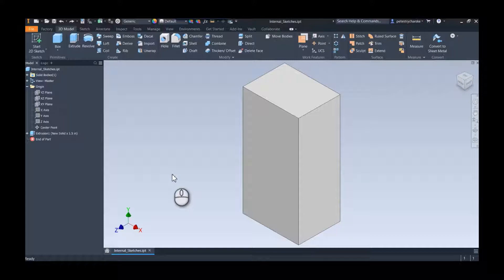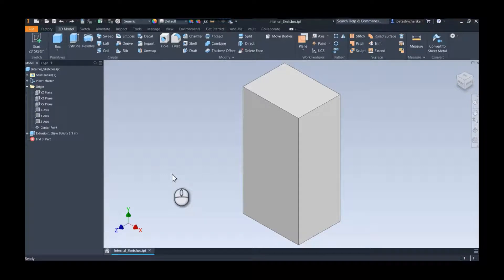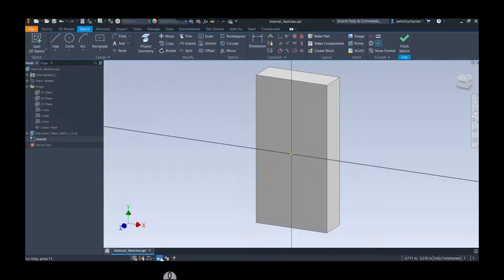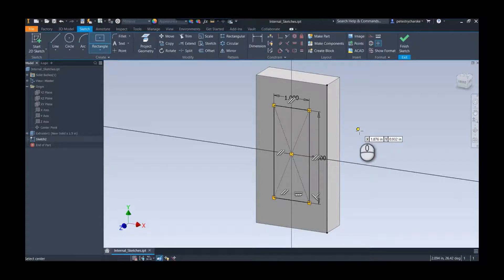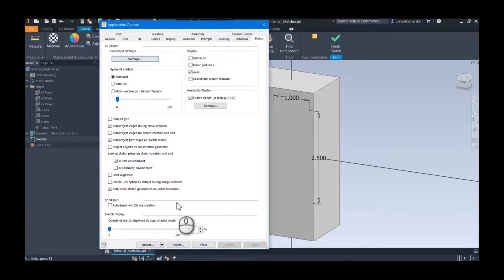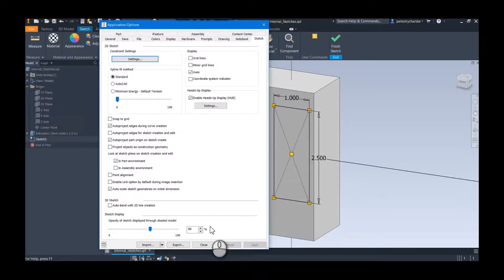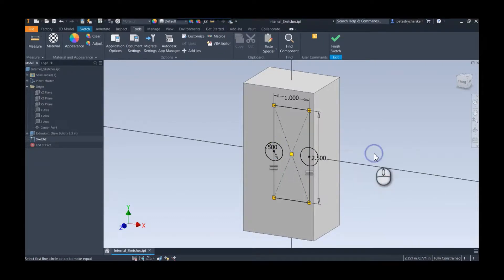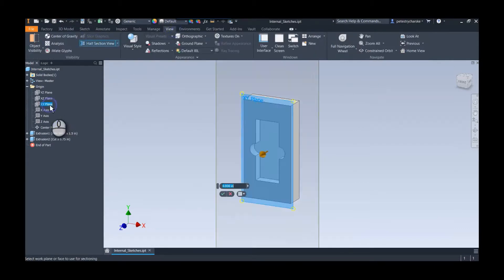Inventor - Viewing Sketches Hidden Behind Other Geometry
In this 4th video of Pete's AU2020 series, he's going to share a really great Sketch visibility tip that was picked up from Mike Thomas' "Inventor Sketching: Beyond the Basics" course. There were a number of other good tips, so he'll likely knock out another video regarding material from this course. Please also check out the link to his course below.